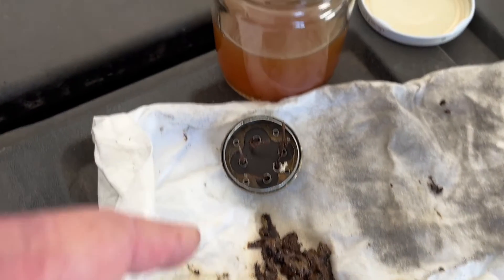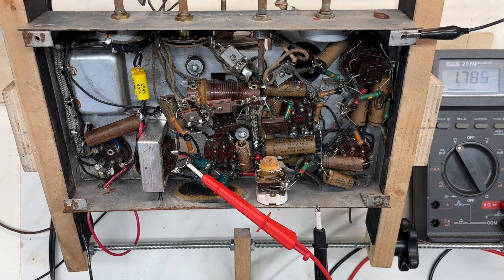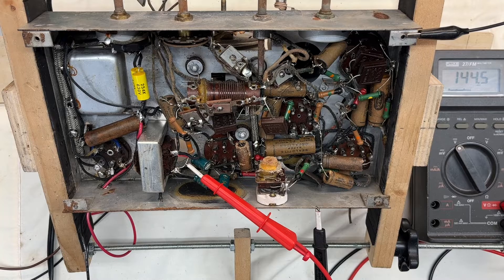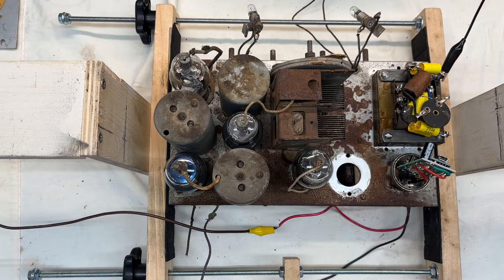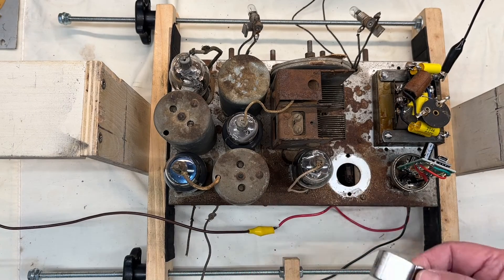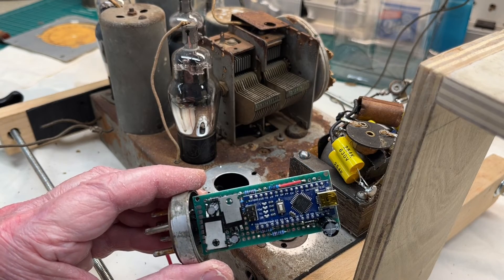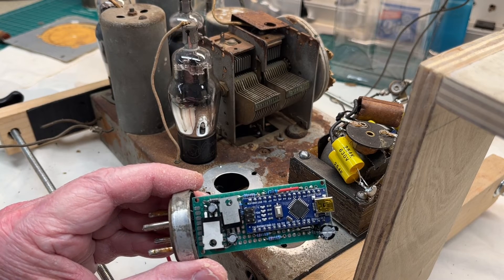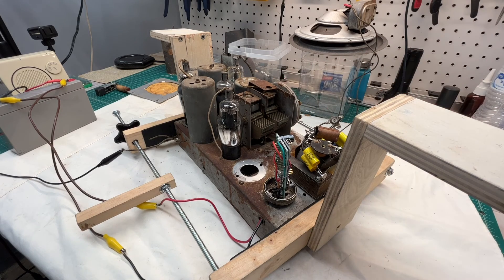Synchronous Vibrator Build w/ Arduino - Schematic, BOM & Sketch Coming Soon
A quick demo of the radio playing (before recapping & replacing OOT resistors) using an Arduino SS Synchronous Vibrator design I built and a look at the speaker issue at the conclusion of the video.

Back on the Simplex Model PB from the early 1930s. A closer look at the chassis and inside the cabinet afterwards. In addition, I took time to document the wiring configuration of the power supply, i.e., the synchronous vibrator, step-up transformer and associated components before opening the old mechanical vibrator and cleaning the contacts before giving it a run test in an unloaded condition.

More info on the 1933 patent:
Motor Actuated Circuit Controlling Means
E.L. Barrett